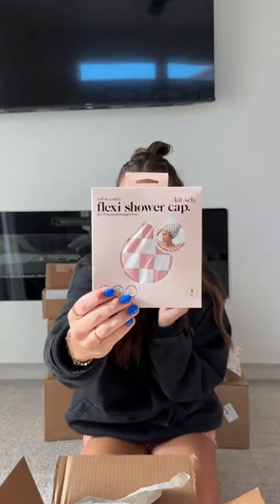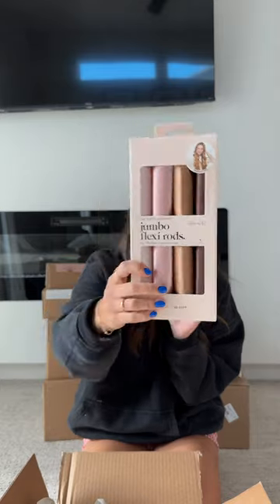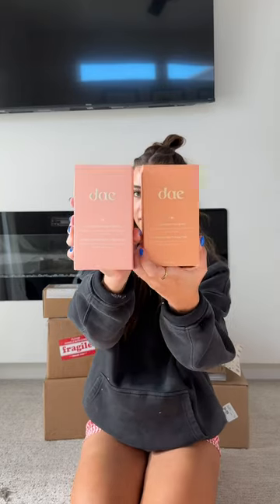unbox some packages with me!! thank you so much to all these brands!